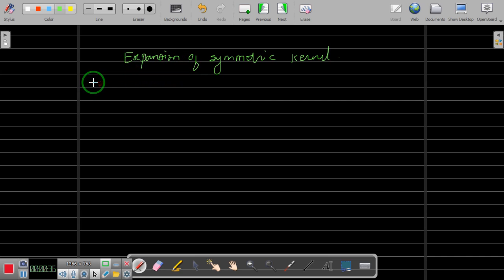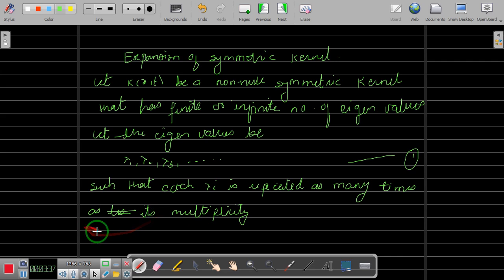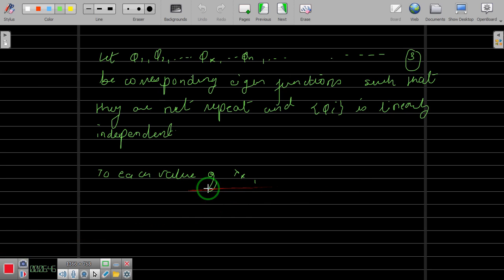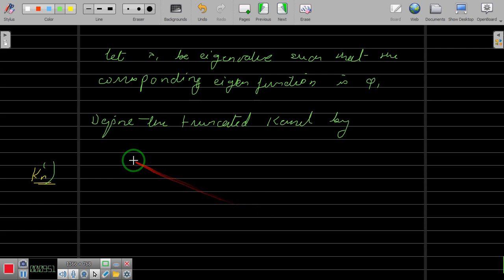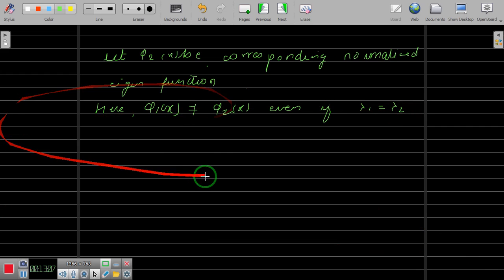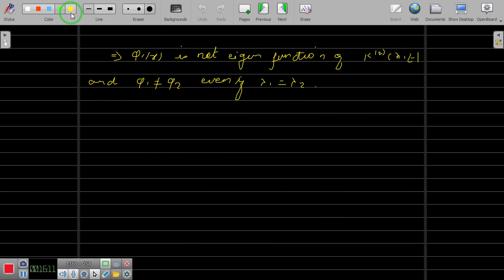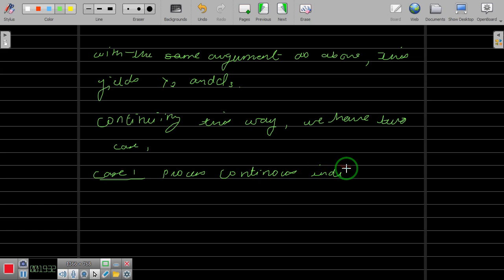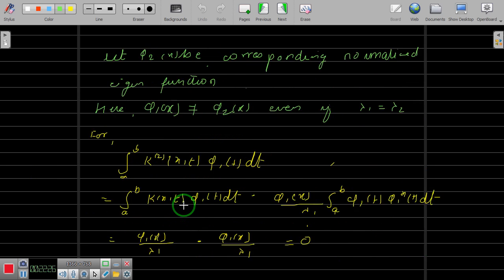#23 Integral Equations || Expansion of Symmetric kernels